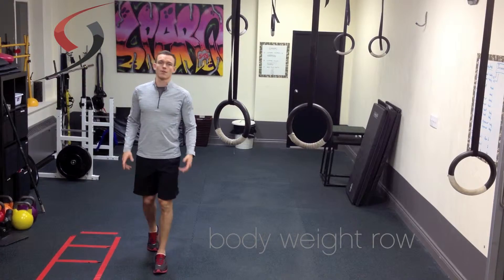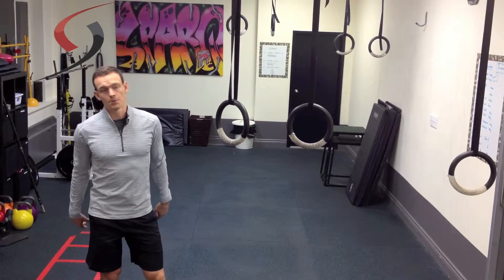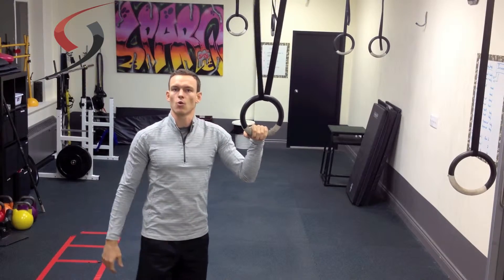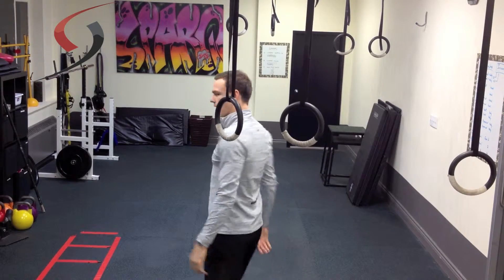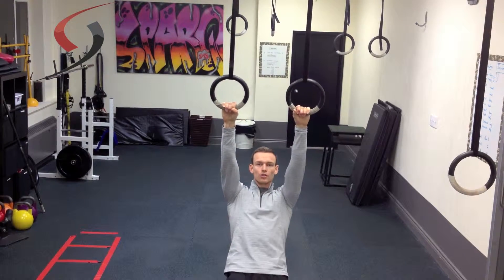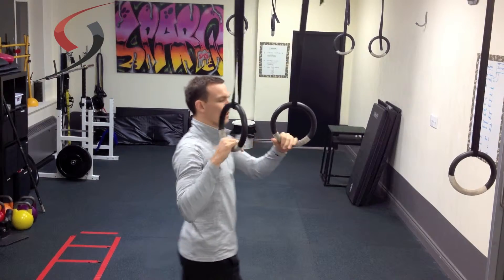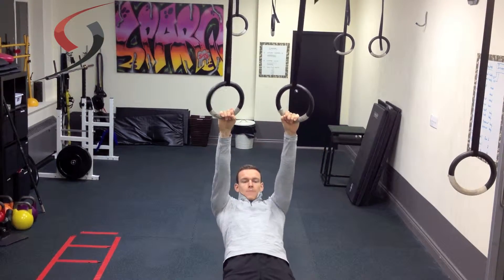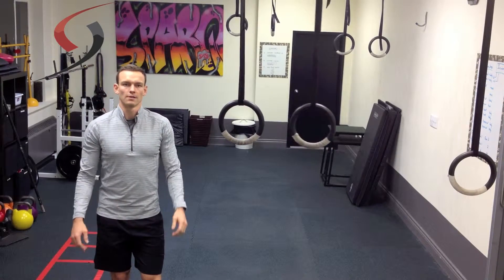two minute fitness tip: body weight row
Strengthen the muscles between your shoulder blades and practice the right order of movements to help improve your pull up/chin up